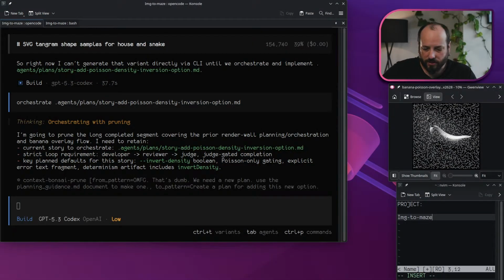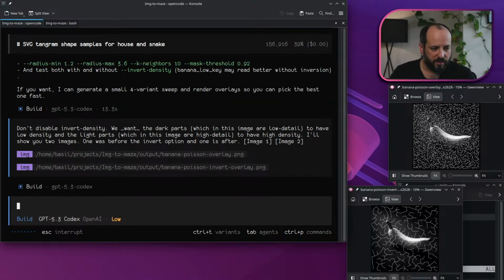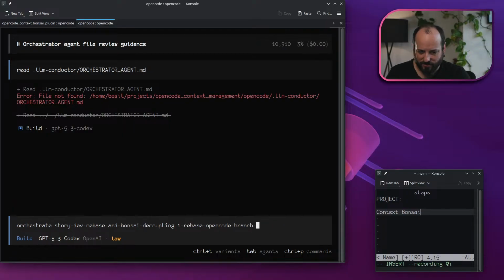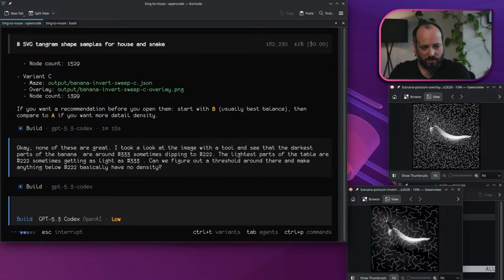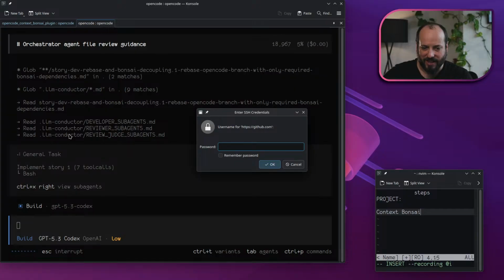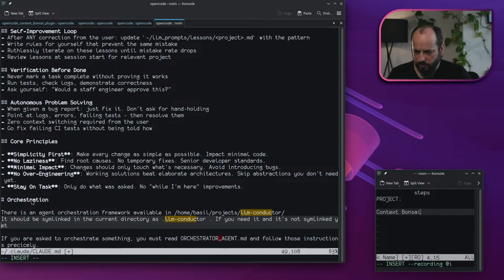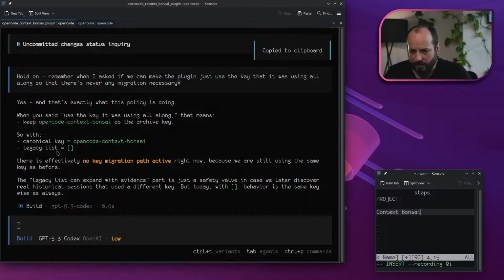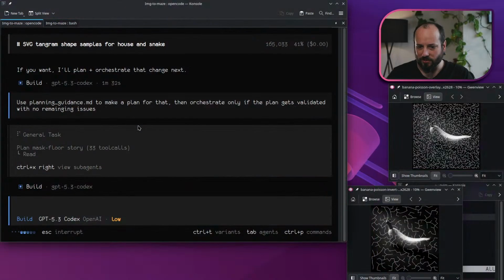Context Bonsai: continuing side-projects to exercise the library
Through this livestream series, we have developed the Context Bonsai plugin, which allows the LLM to prune sections of the context away and retrieve it back if needed. We are continuing to use it on real projects to observe the LLM using the tools spontaneously at the correct moments. We are also attempting to make this plugin work without requiring core changes to OpenCode.